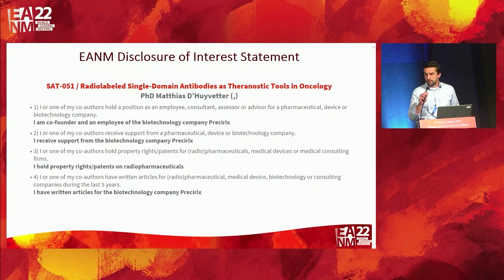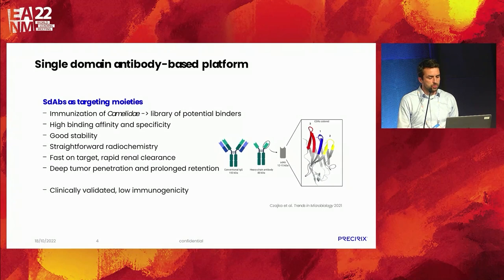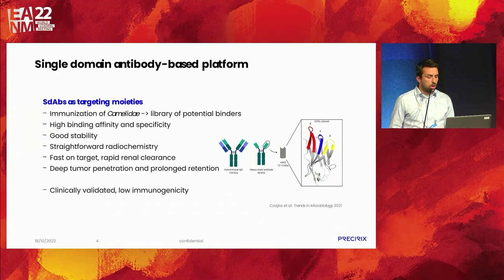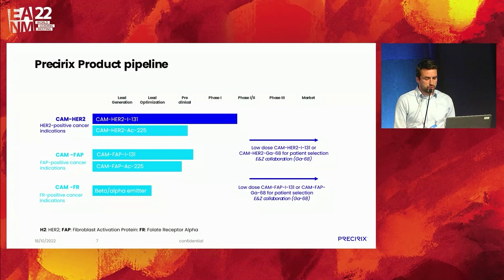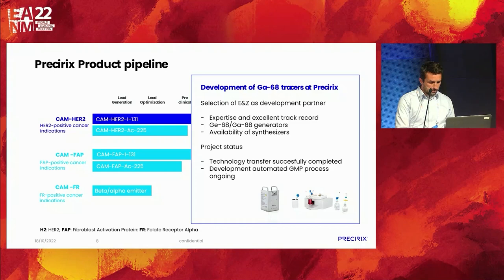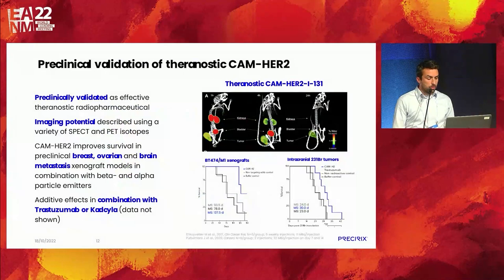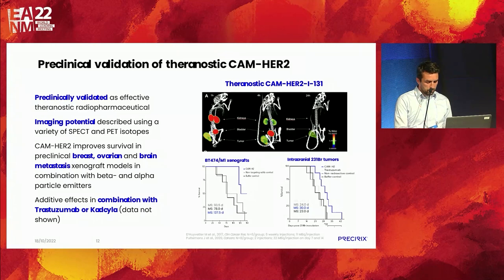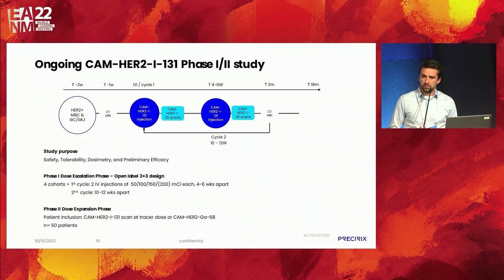"Radiolabeled Single-Domain Antibodies" by Matthias D'Huyvetter - EANM'22 Symposium Part 4 of 5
Part 4 of 5 in our EANM'22 Satellite Symposium "Theranostic Innovations" which was held in Barcelona on October 18, 2022.

In this talk, Matthias D'Huyvetter talks about Precirix's Single-Domain Antibodies platform and its oncological applications.